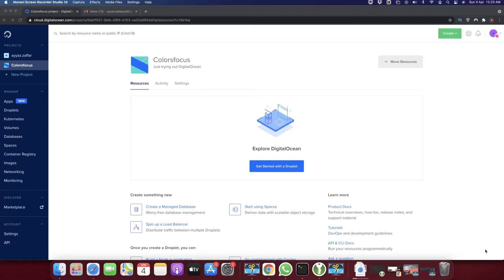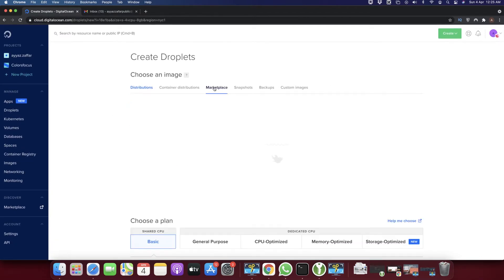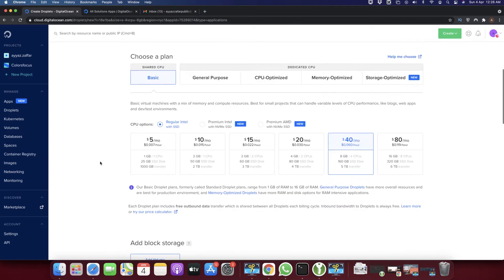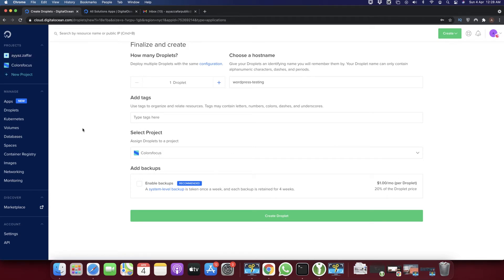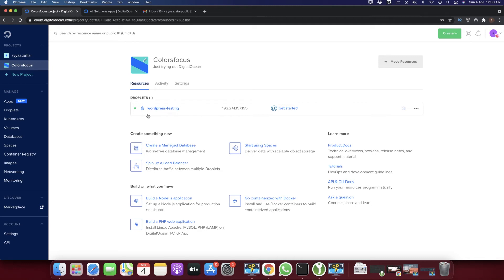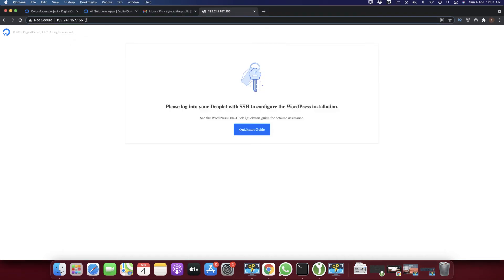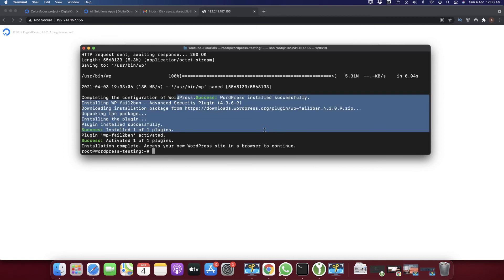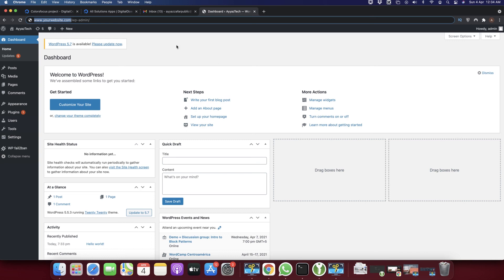Easy WordPress Installation on Digital Ocean | Step-by-Step Guide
Hostinger offers:
- Easy-to-use control panel
- 24/7 customer support
- 30-day money-back guarantee
- And more!

In this video, I demonstrated how to easily install WordPress on Digital Ocean using one-click applications, requiring minimal technical knowledge. The process involved creating a droplet, selecting options for installation, and configuring the WordPress site.

Chapters:
00:00:12 Starting the installation process on Digital Ocean
00:02:32 Choosing WordPress in the marketplace
00:04:21 Setting a password and server details
00:07:46 Configuring WordPress installation via terminal
00:09:25 Completing the installation and accessing the new site